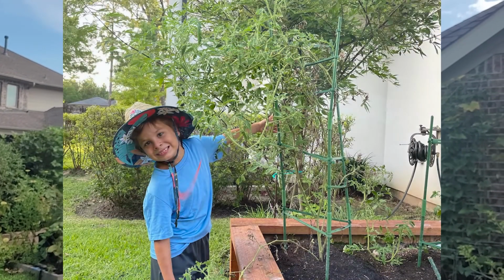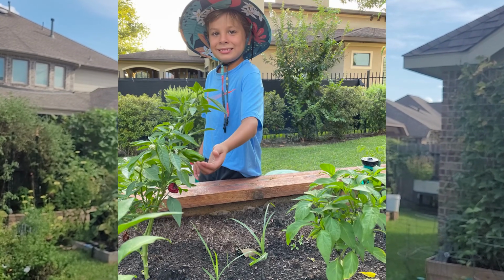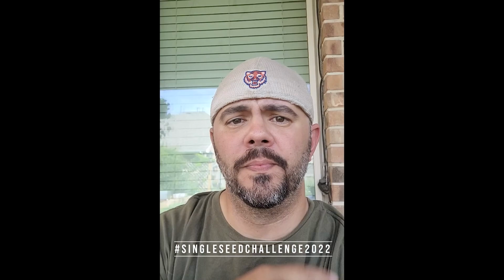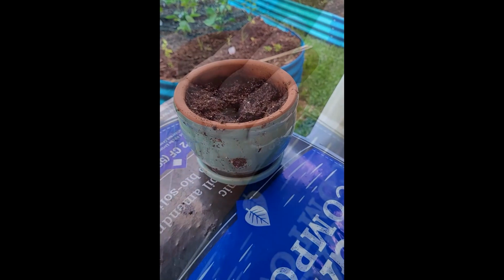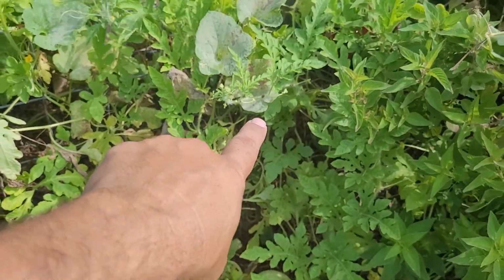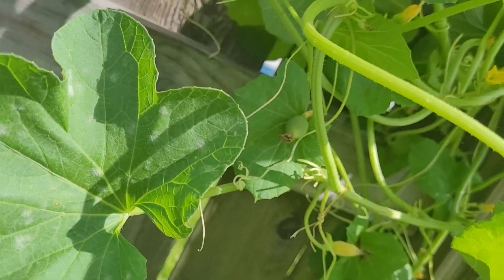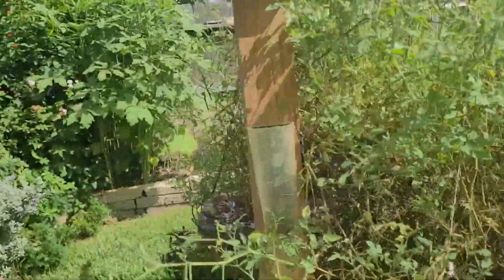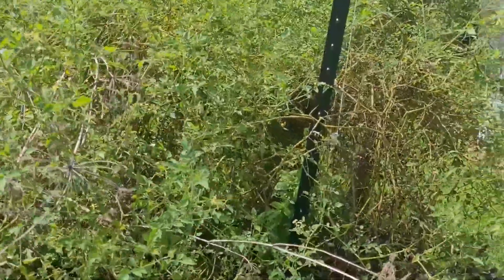Singleseedchallenge2022, Update #11 || 3 Amazing Kiddos || Down-Home Backyard Gardening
OK everybody, it's not often that I get to make a video that truly touches my heart. But in this video I get to share with you all amazing examples of what this challenge can do. Mr. Scott head, if you watch this video, this is all you Sir. You created a movement in my opinion, especially in what this challenge can do. So, thank you sir.
I hope everyone who watches this video is truly inspired by it, and takes one or two kiddos under their wings and teaches them the fun and beauty of growing plants.

Companies I support and endorse:
Go to Farmersdefense.com, type in "Backyard10" and save.
~ Gardening Sleeves
~ Hats – Straw & Baseball / Trucker
~ Shirts & Apparel
~ Gardening Aprons